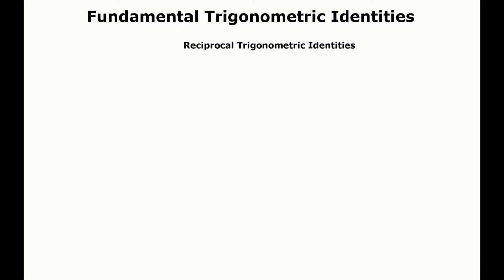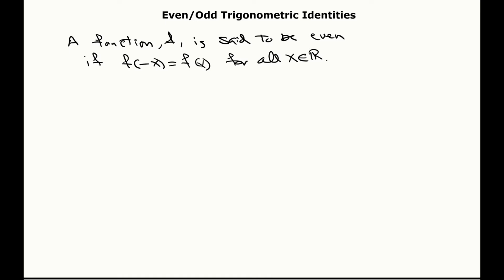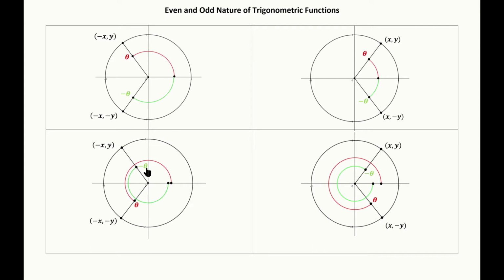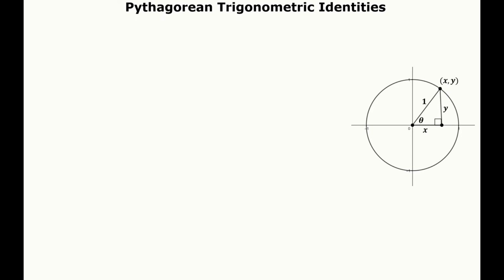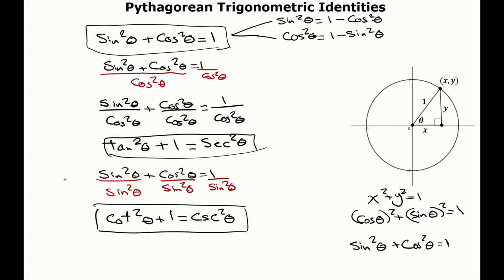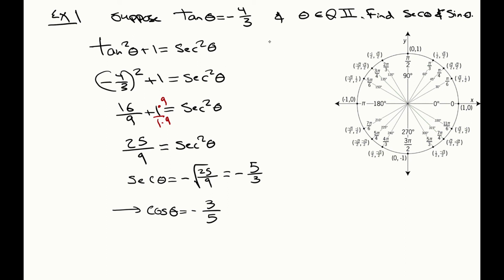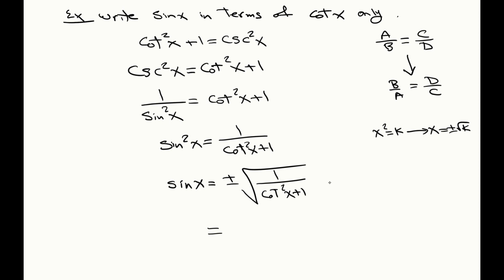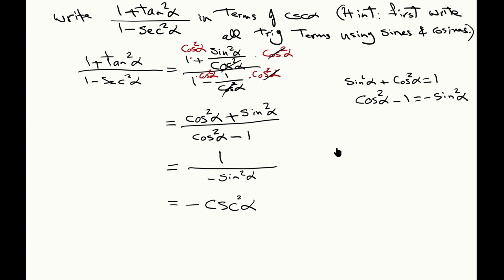Trigonometry Simplified - Fundamental Trigonometric Identities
This video is part of Professor Farzin's Trigonometry Simplified Series. Its aim is to familiarize the viewer with the fundamental trigonometric identities, including reciprocal trigonometric identities, quotient trigonometric identities, even/odd trigonometric identities, and Pythagorean trigonometric identities. We will also see some examples of how we can apply these fundamental identities to find some trigonometric function values, as well as to verify some simple trigonometric identities in preparation for our next video where we will learn to verify (prove) more advanced trigonometric identities.